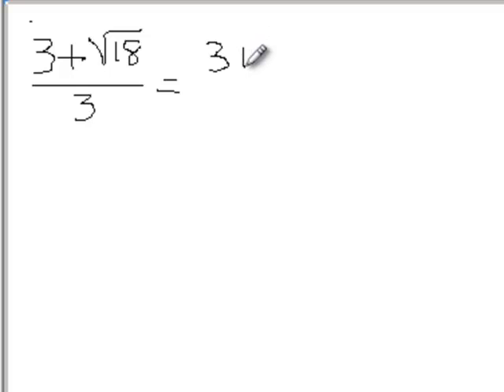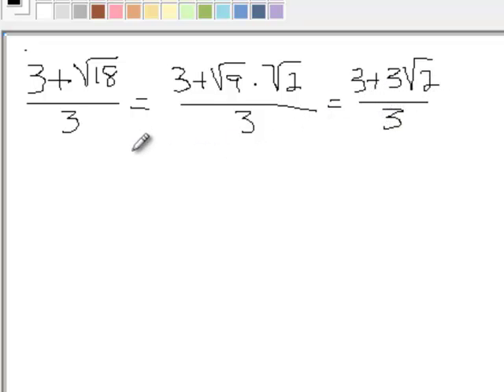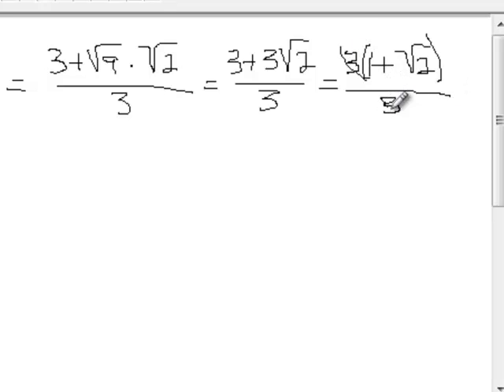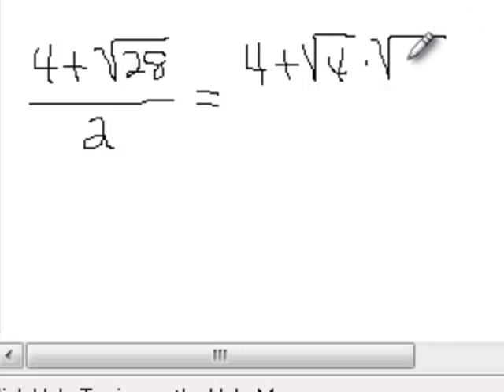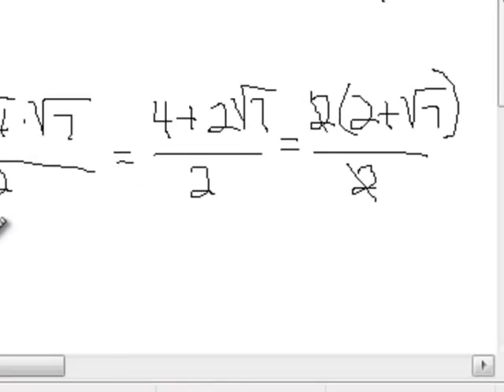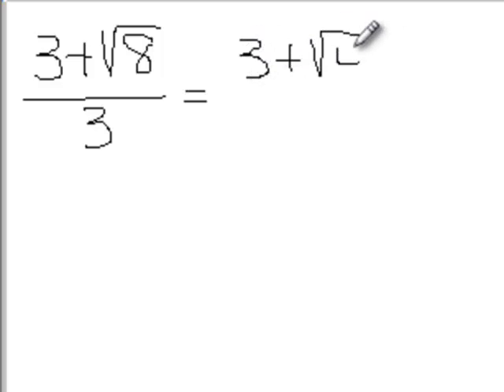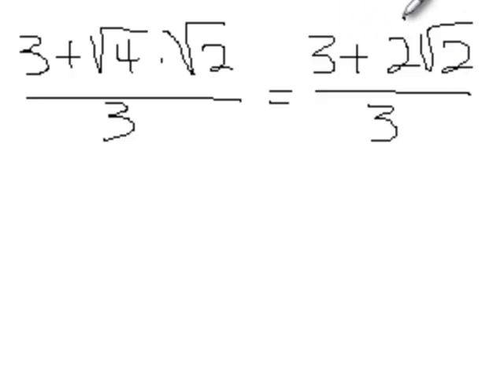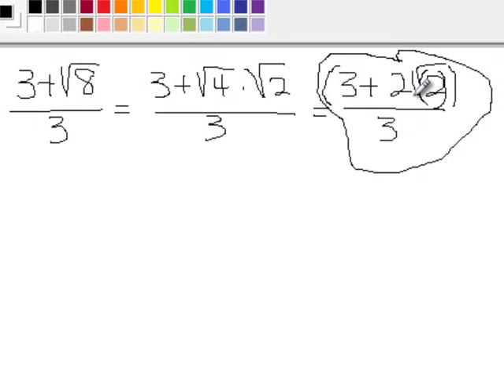Simplifying Radical Expressions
Simplifying the radical expressions from the quadractic formula.